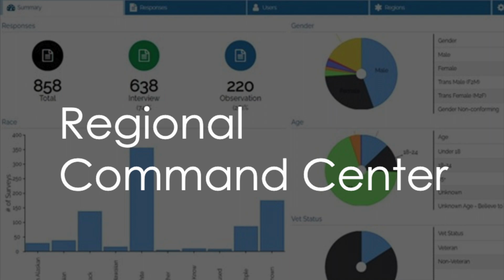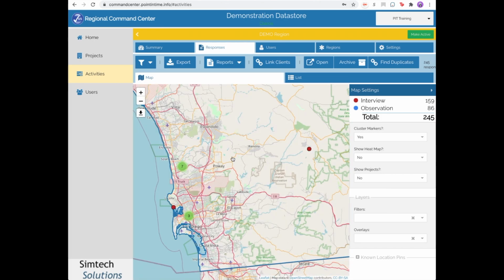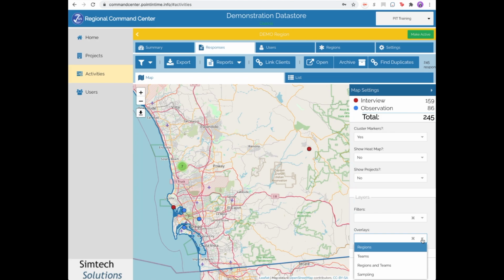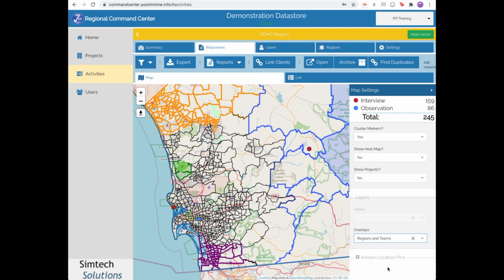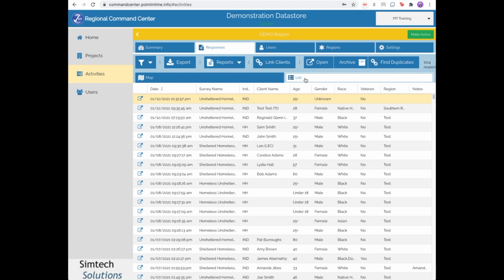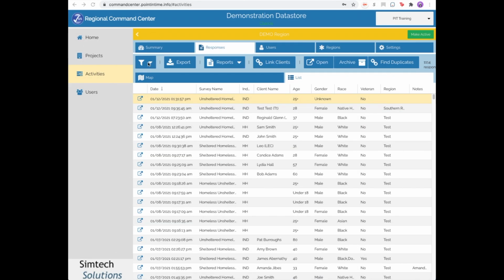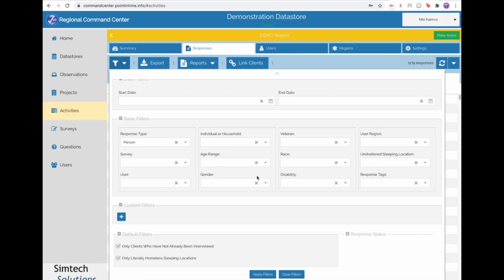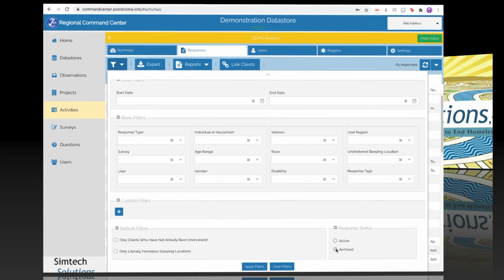Command Center Training - Responses Tab: Count Admin Training #3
Learn how to:
- View your survey/observation responses in Map View and List View -
 Filter responses
- Open and edit or archive responses
- View Known Locations